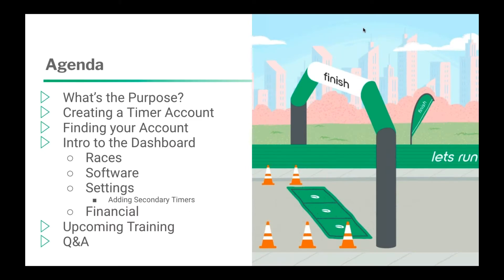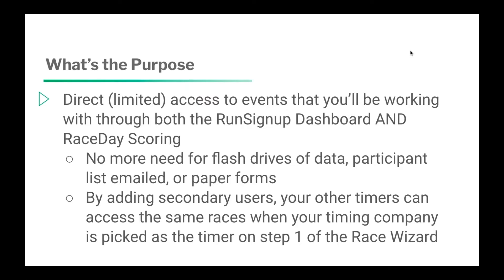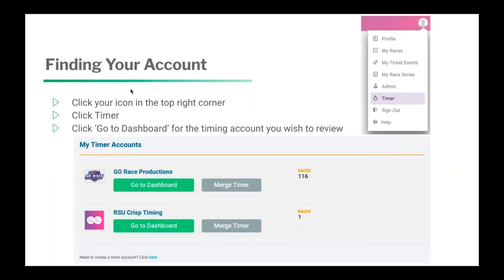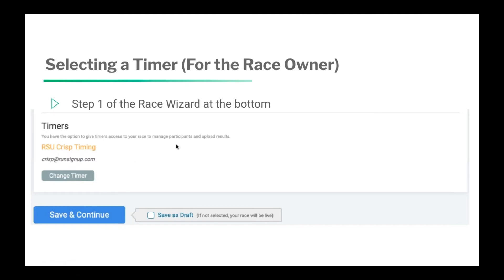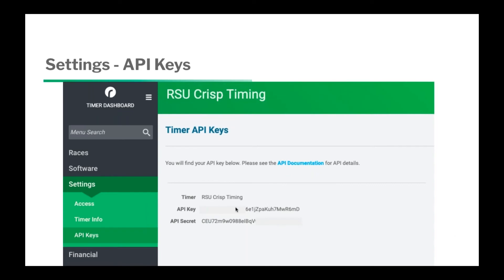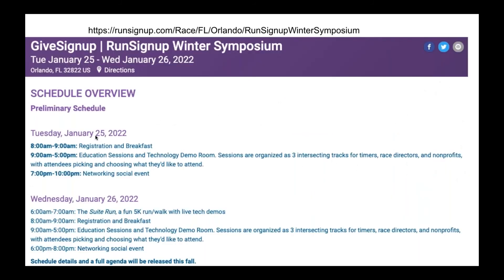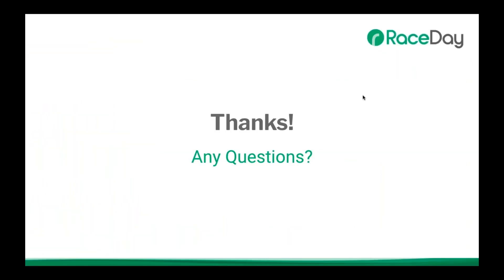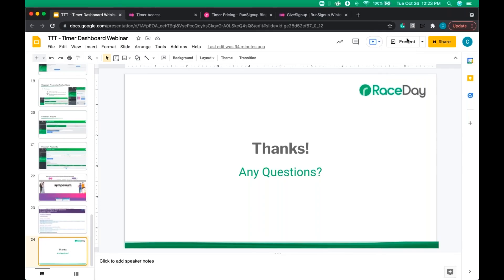Timer Tip Tuesday: Timer Dashboard